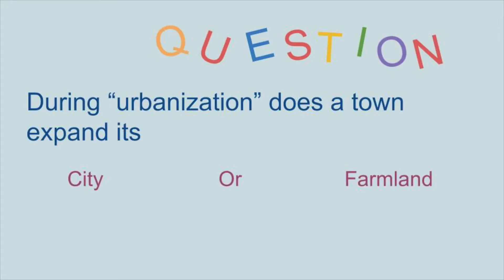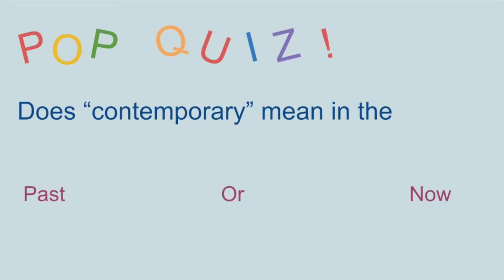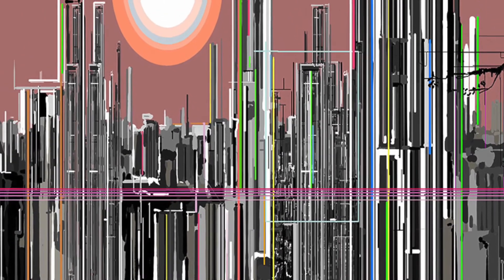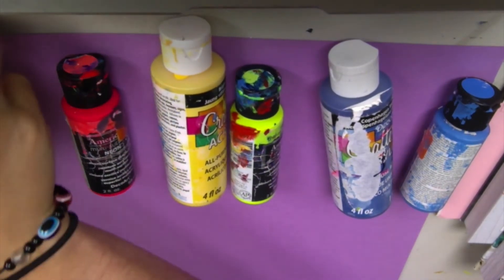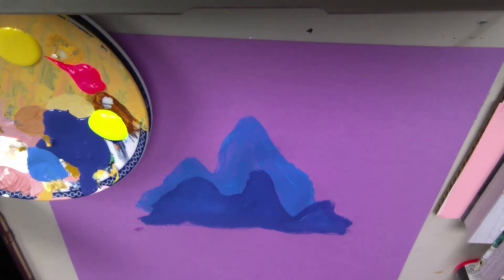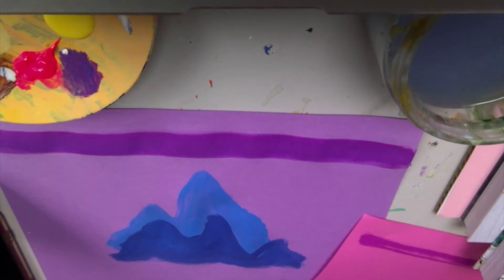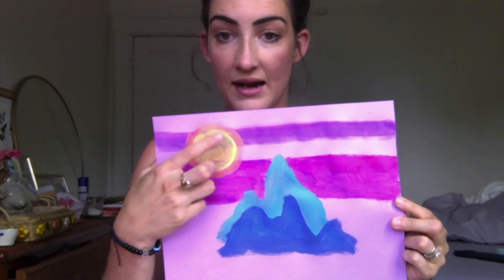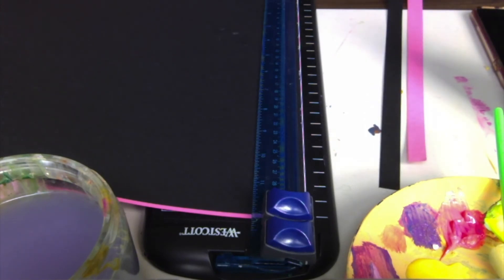Art with Anna: Liu Wei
Learn about some of Liu Wei's art pieces and talk urbanization too!